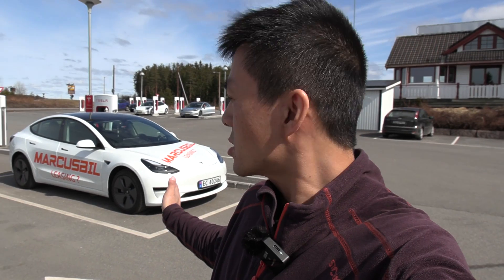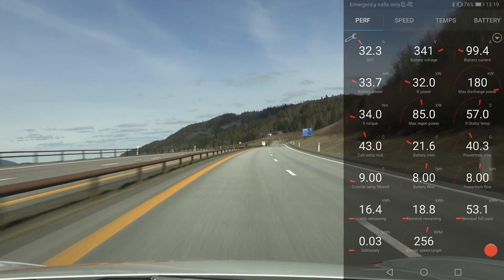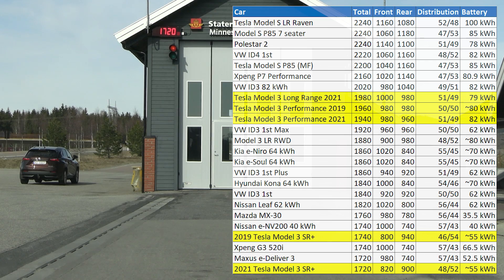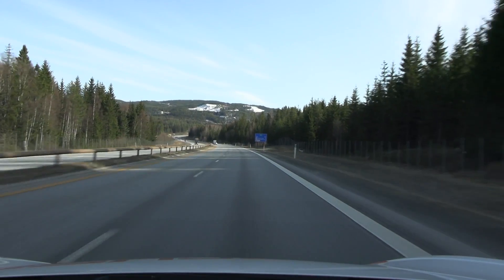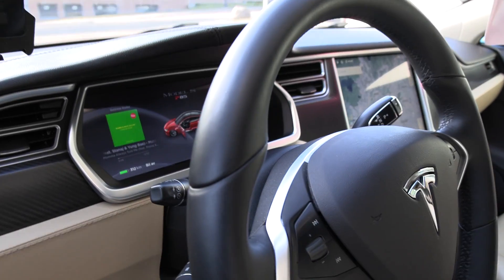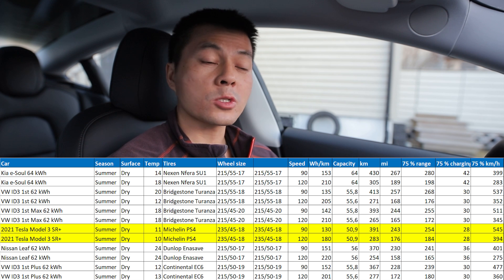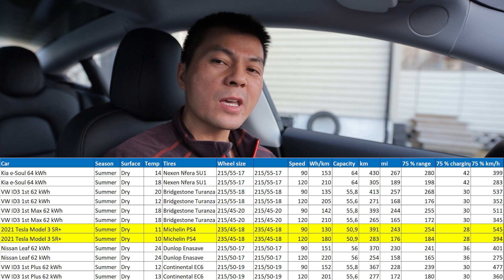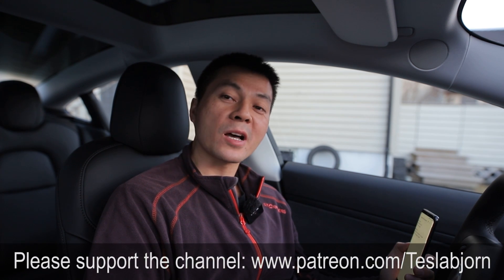2021 Tesla Model 3 SR+ range test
Want to sell your Tesla/EV?
Want to buy a Tesla/EV?
Leasing a Tesla/EV?

Marcusbil sells over 600 EVs each year, and we have vast experience in the EV market. Our goal is to have as many happy customers as the amount of cars sold. Sell, buy, rent or lease... all at one place!

This video was not paid by Marcusbil. He was so nice to lend me the car for an extended time.